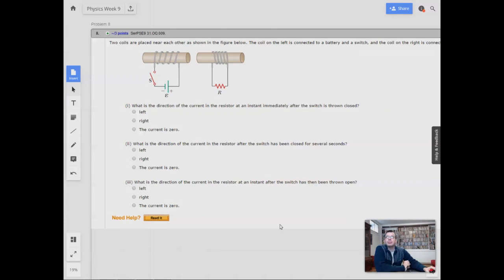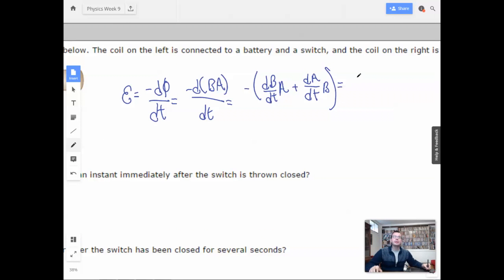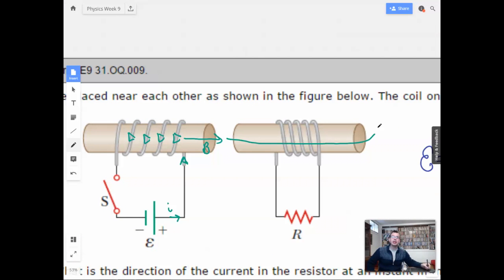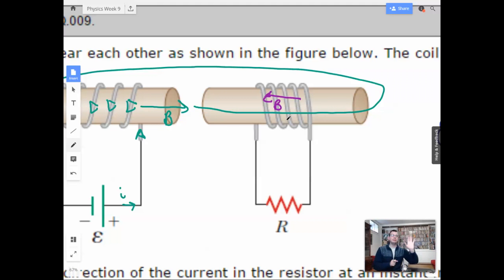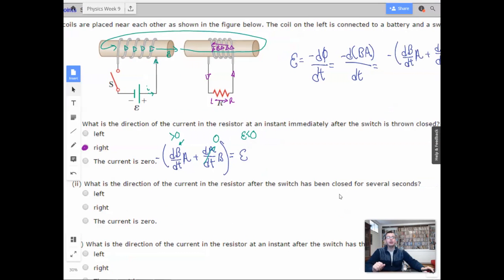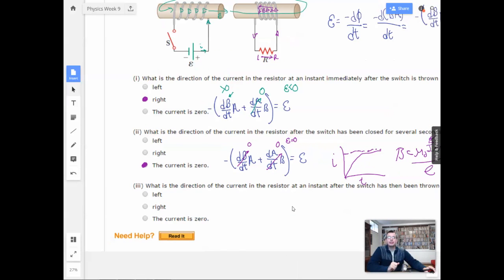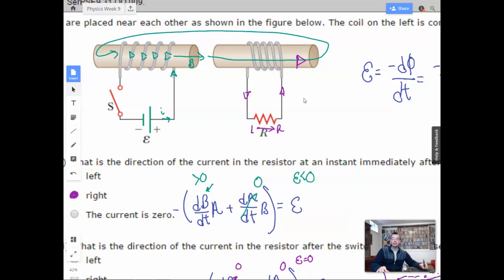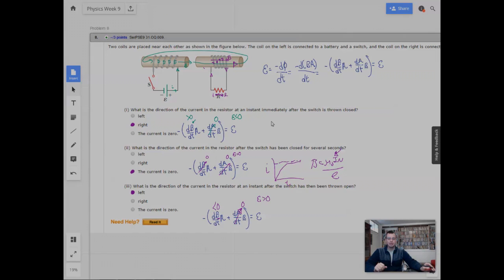Week 9 Problem 8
Two coils are placed near each other as shown in the figure below. The coil on the left is connected to a battery and a switch, and the coil on the right is connected to a resistor.